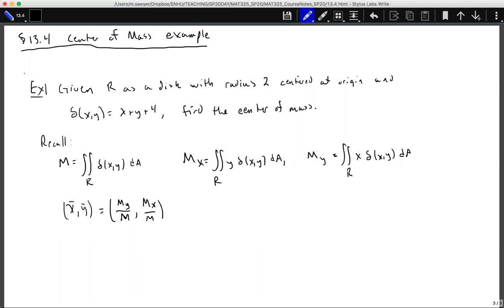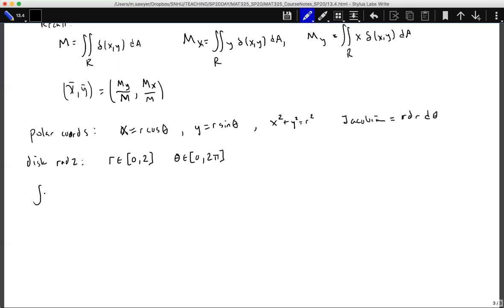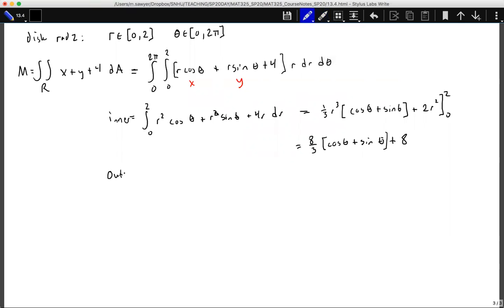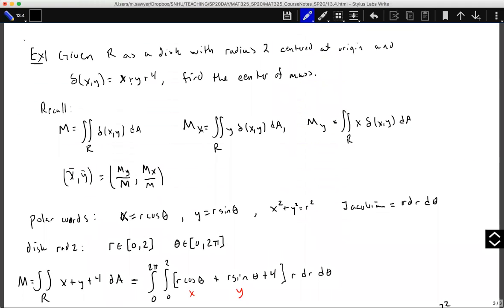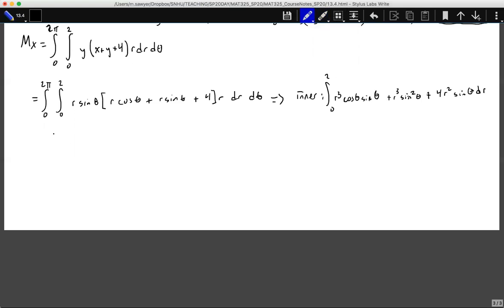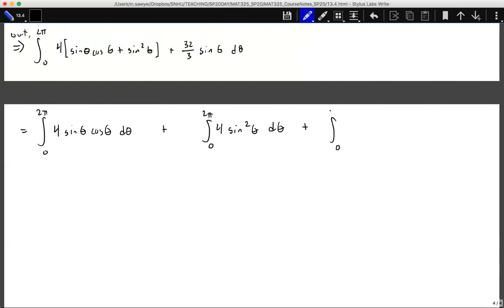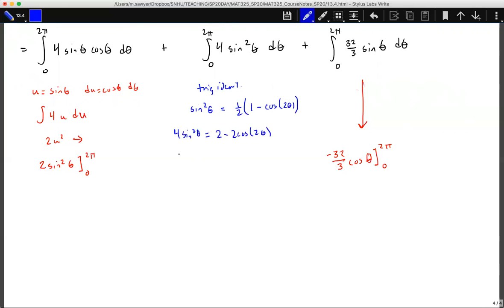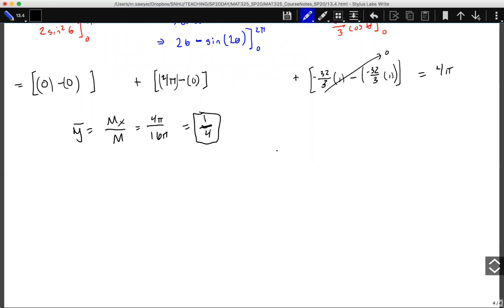Introduction to Center of Mass: Example (2/2)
Introduction to center of mass with multivariable calculus.  Part 2 of 2 (example).